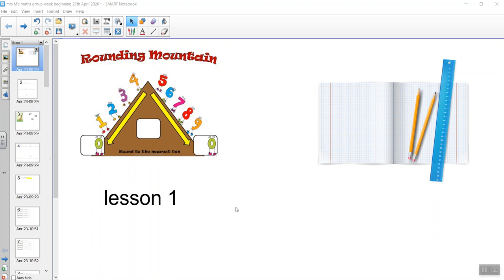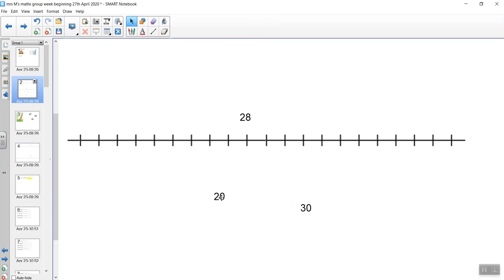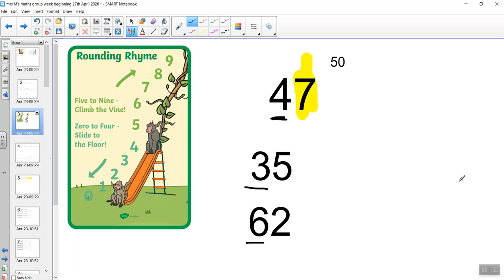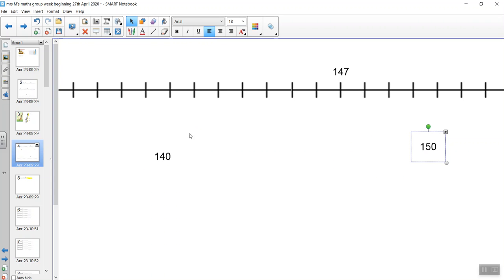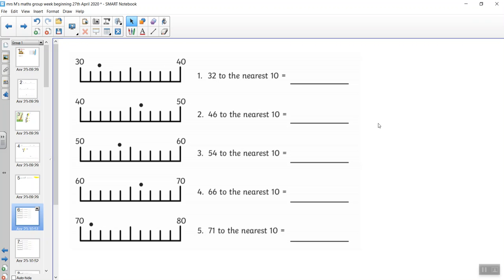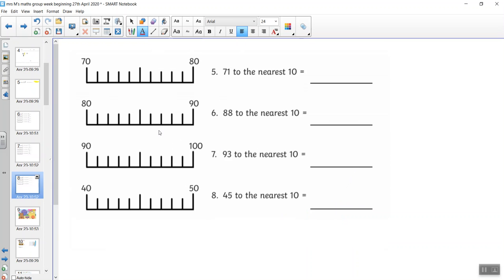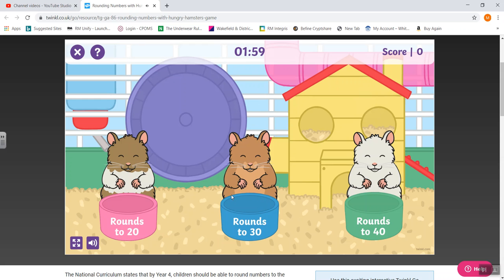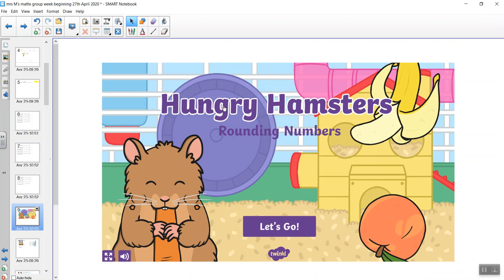Cambridge- Mrs M's Maths group Rounding lesson 1